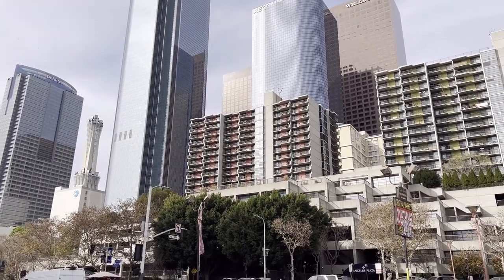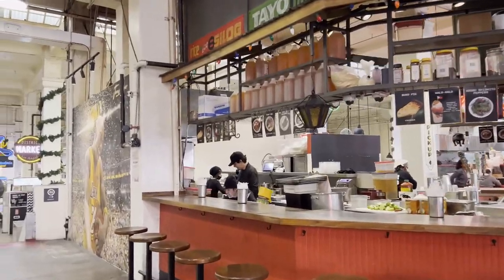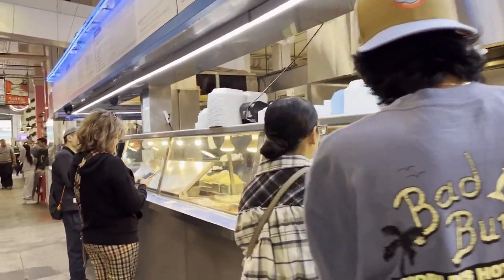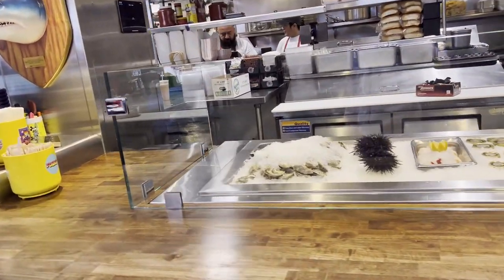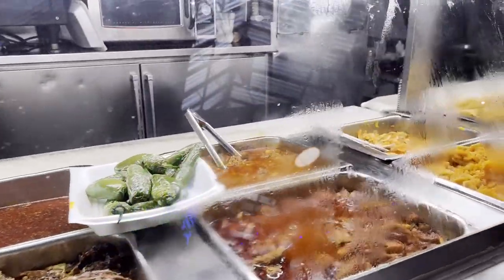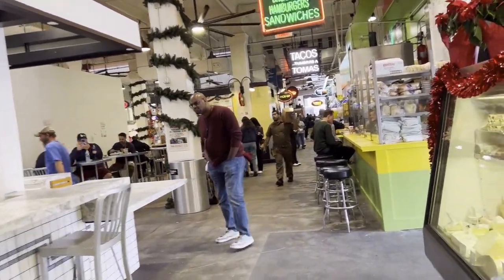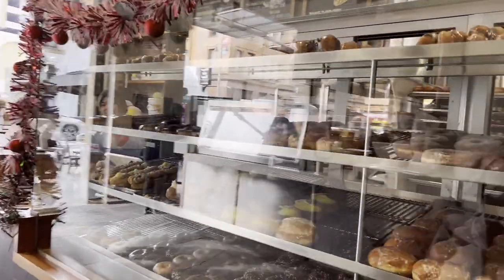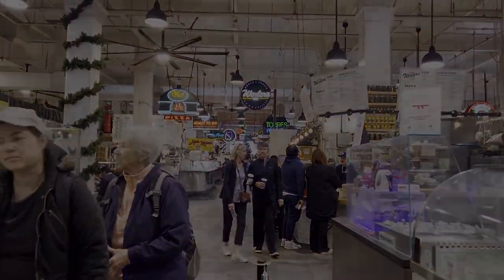The Famous Grand Central Market in Los Angeles | Must Visit in Los Angeles